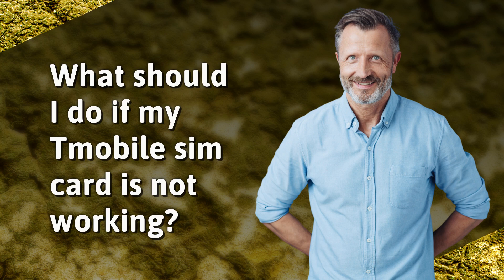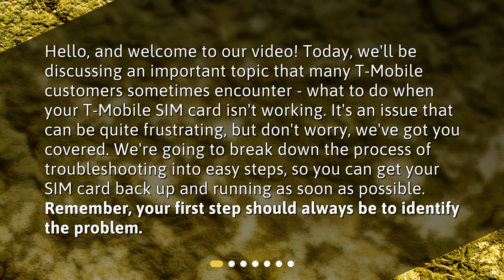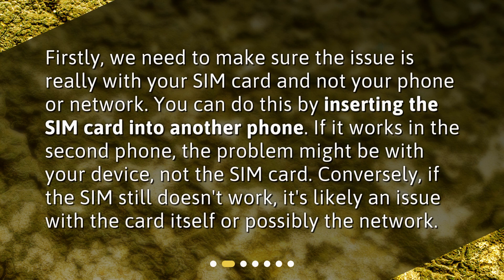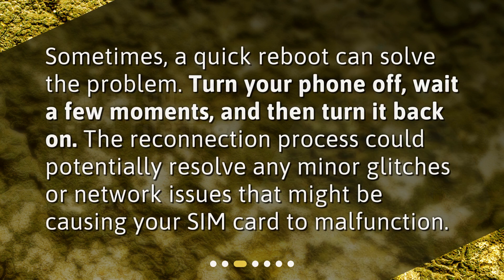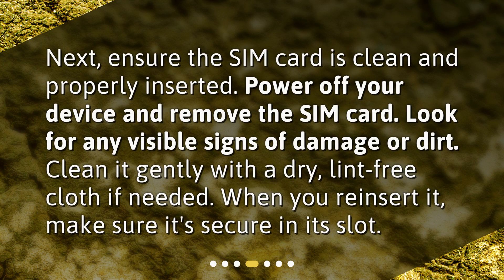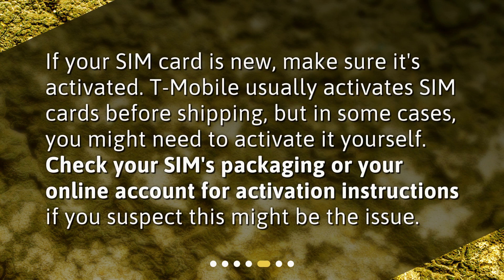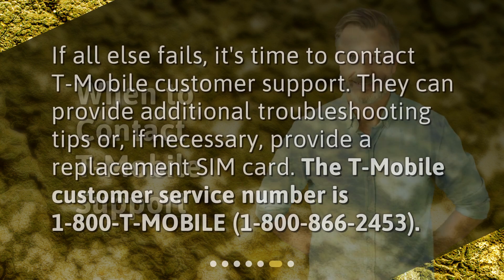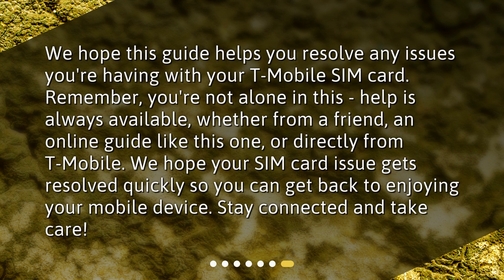What should I do if my Tmobile sim card is not working?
Troubleshooting Your T-Mobile Sim Card: A Quick Guide • Troubleshooting Your T-Mobile Sim Card: A Quick Guide - Learn what to do when your T-Mobile SIM card isn't working in this concise and informative video. Discover easy steps to identify the problem, from checking if it's really the SIM card to trying a quick reboot. Find out how to clean and properly insert the SIM card, and ensure it's activated if it's new. Get your SIM card back up and running with this helpful guide!

00:00 • What should I do if my Tmobile sim card is not working?
00:34 • Is It Really the SIM Card?
01:00 • Have You Tried Turning It Off and On Again?
01:21 • Is the SIM Card Clean and Well-Seated?
01:44 • Is the SIM Card Activated?
02:05 • When to Contact T-Mobile Support